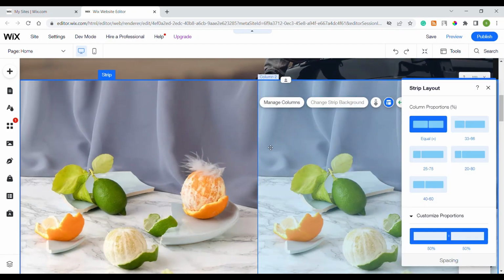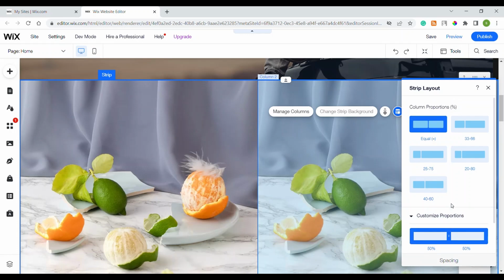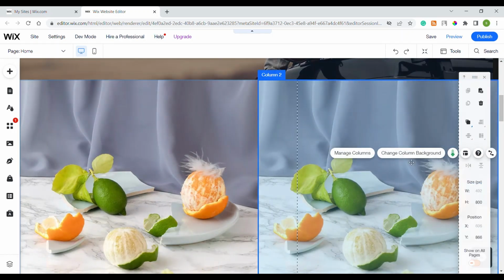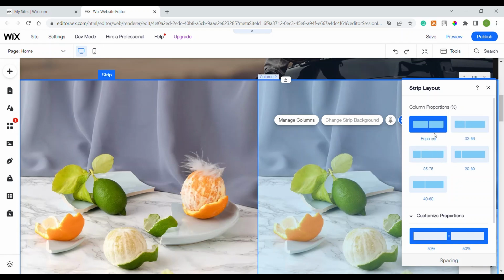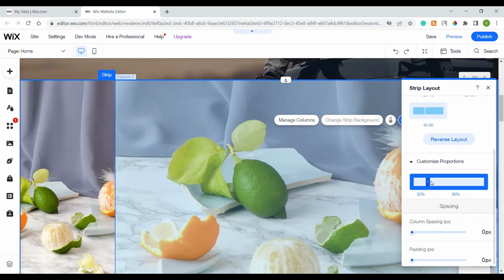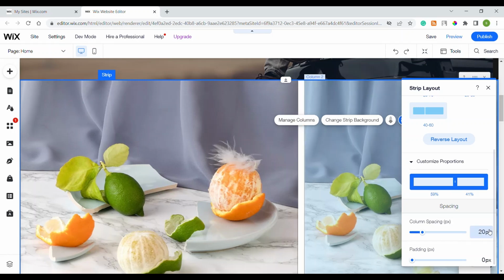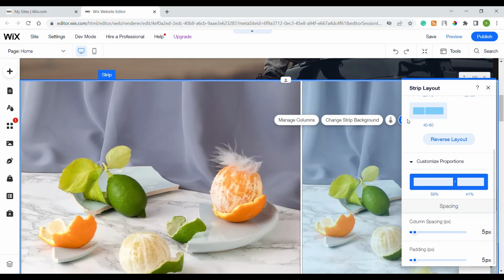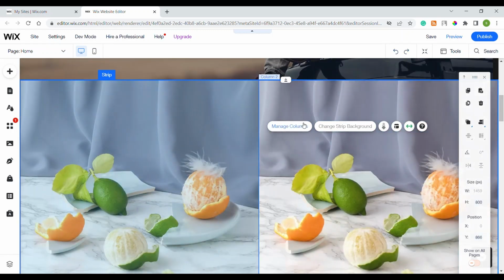Adding Custom Width to Strip Columns in Wix | Wix Tutorials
Hello everyone, this video is about adding a custom width to columns of strip in wix site